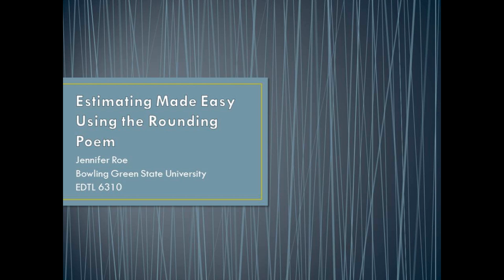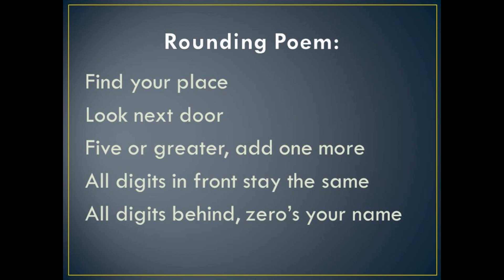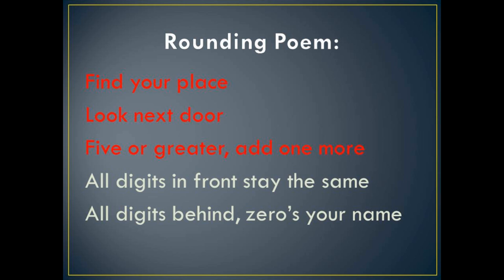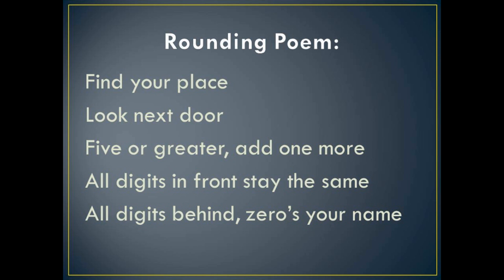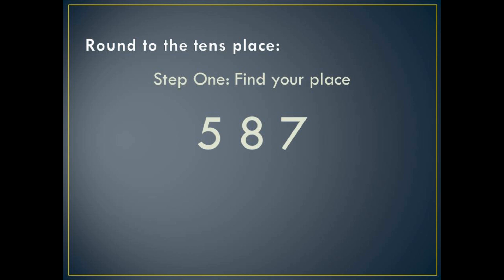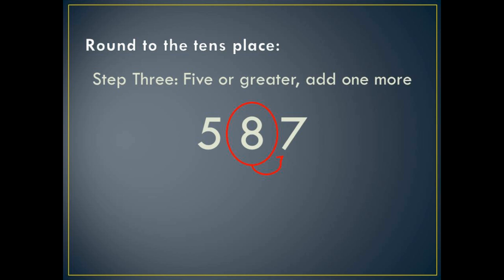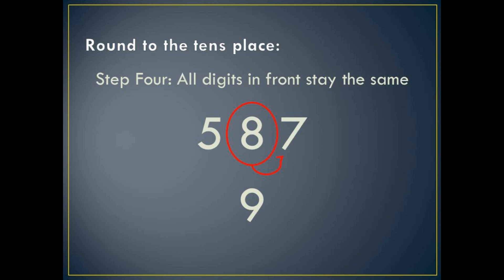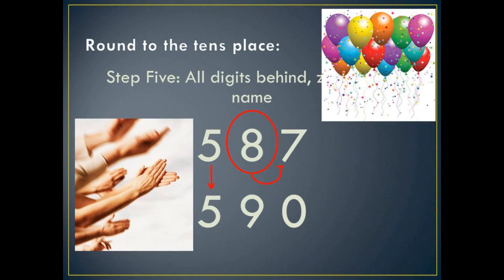Rounding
Rounding video using poem and examples